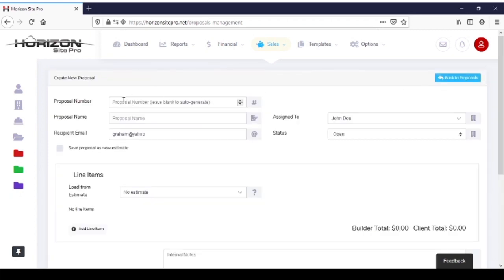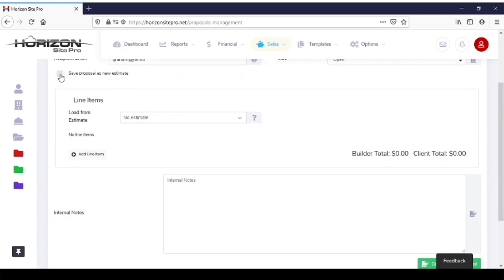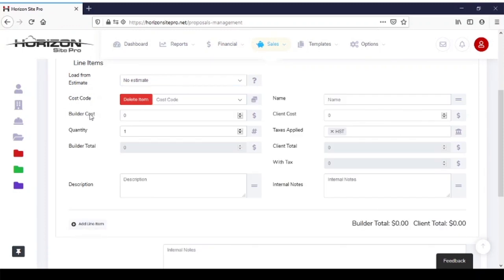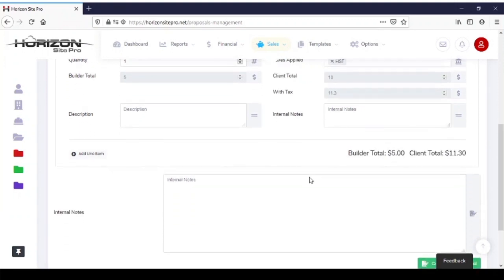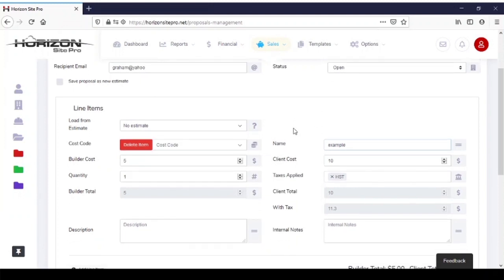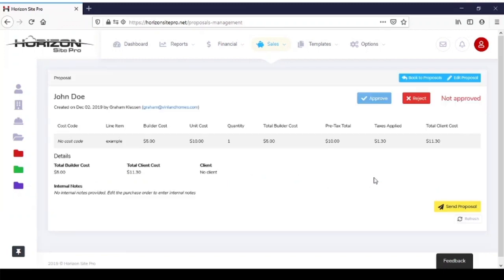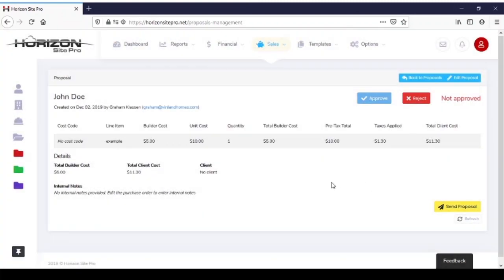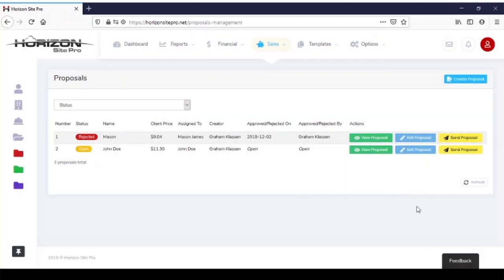Proposals - Construction Management Software